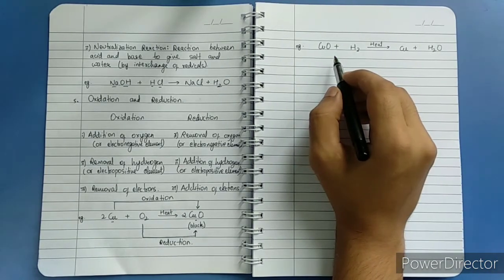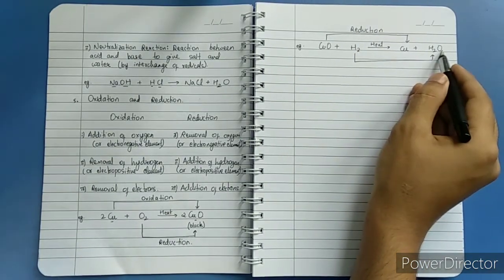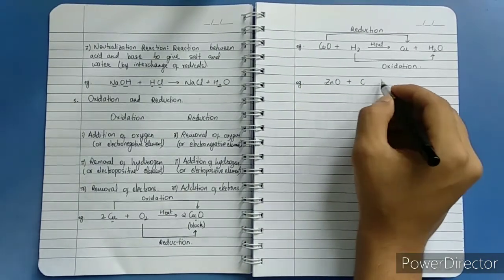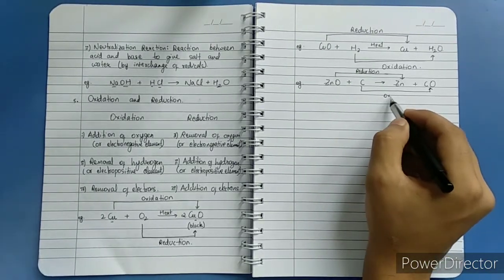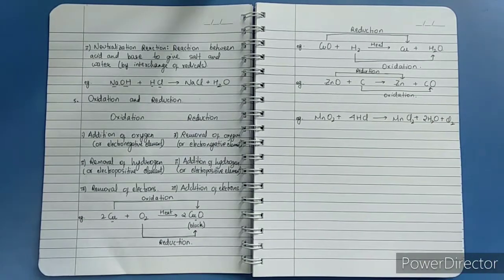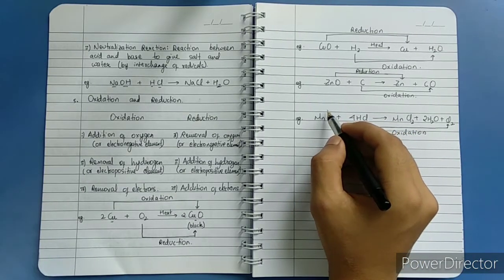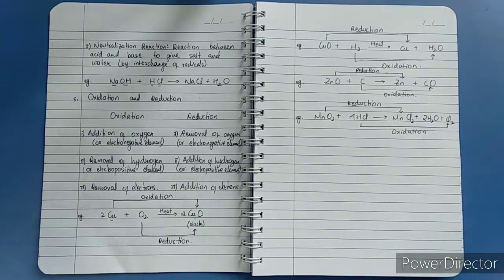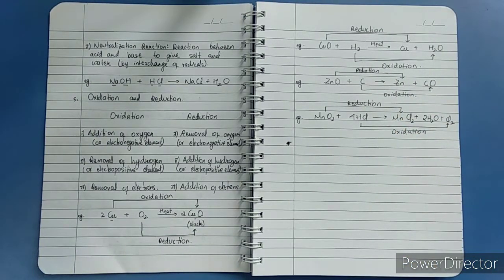Chemical Reactions and Equations (3/3) | Class 10 CBSE